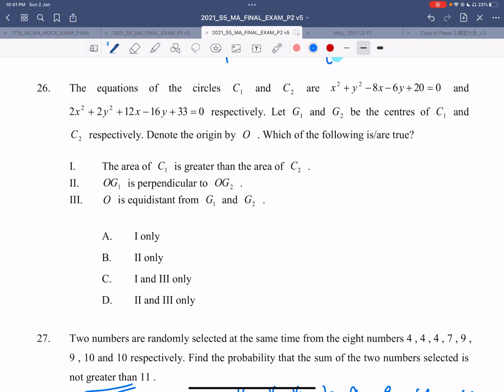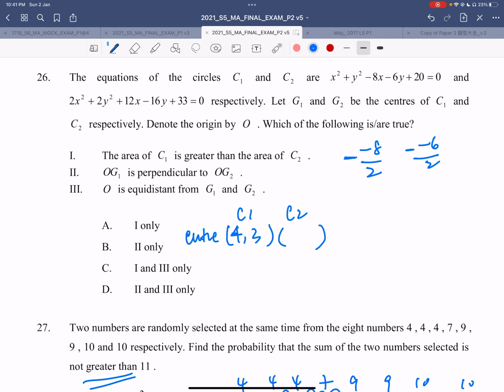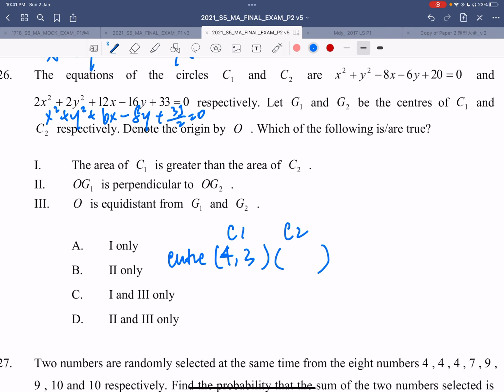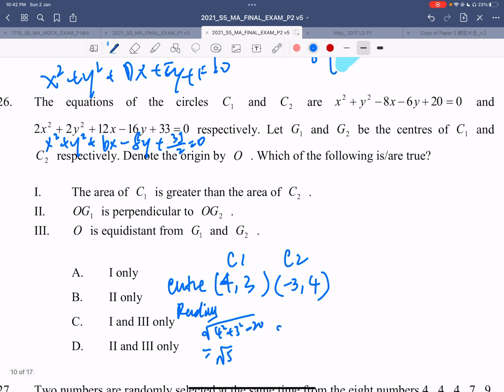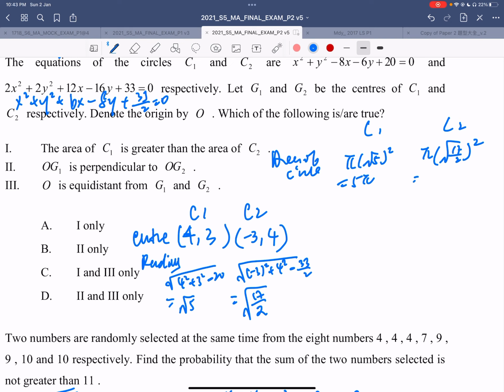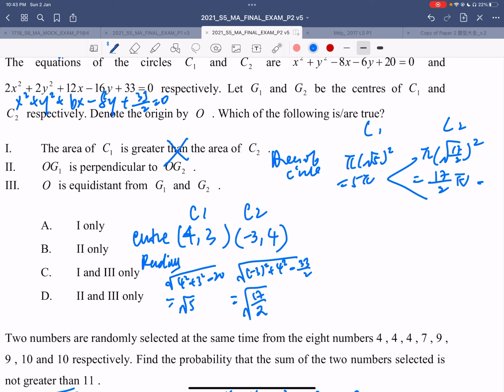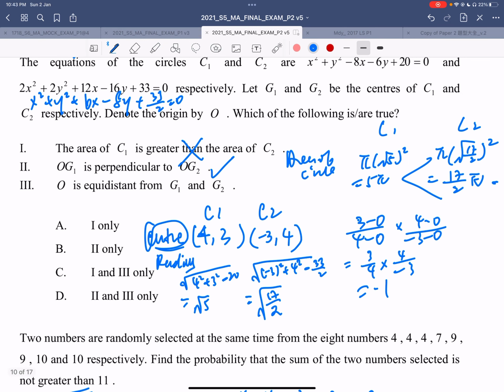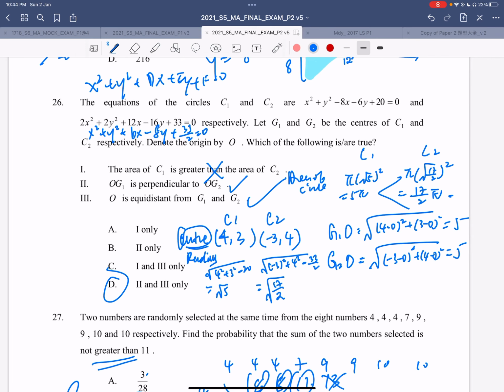2021 S5 FE P2 Q26